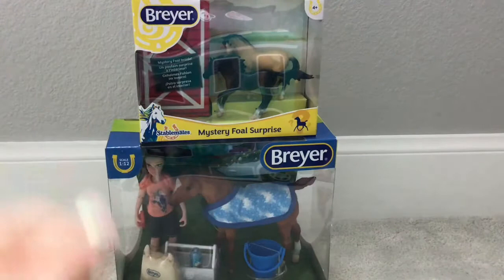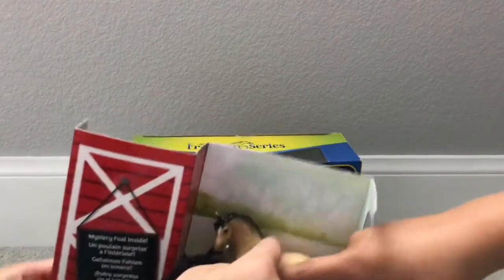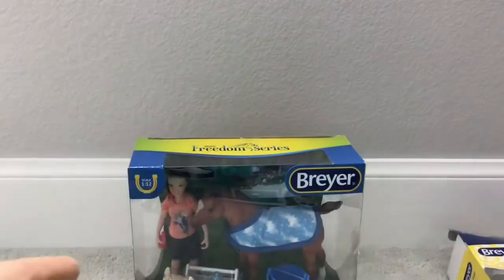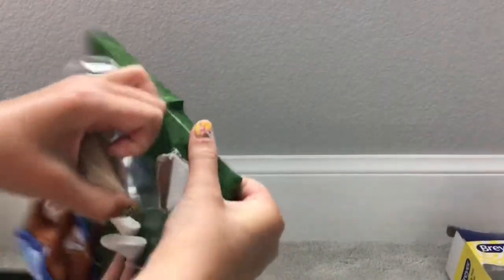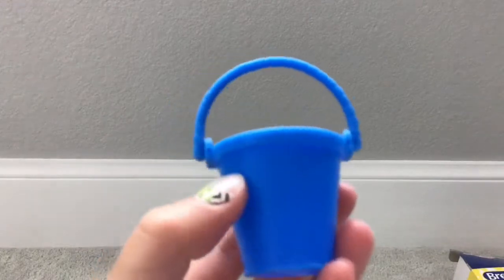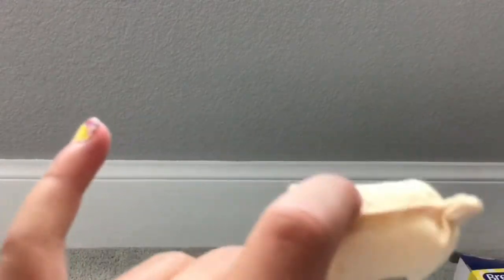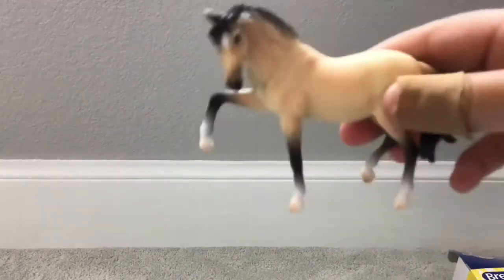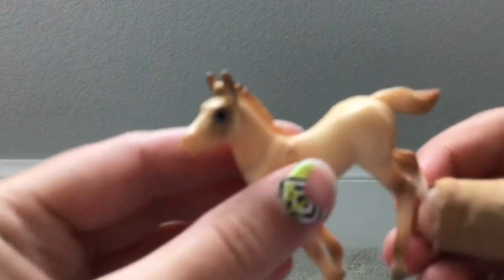Our Very 1st video! Unboxing Breyer stablemates and freedom series!🐴